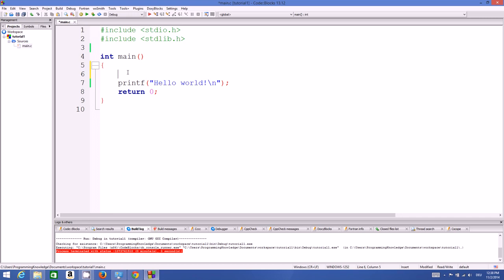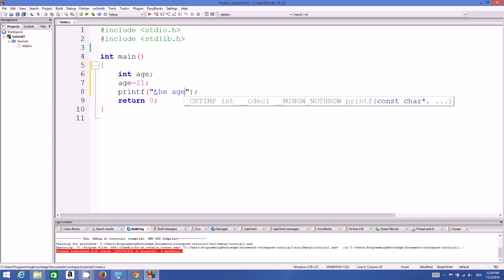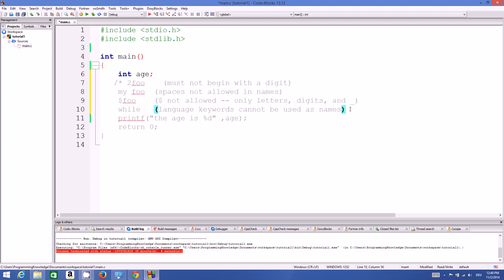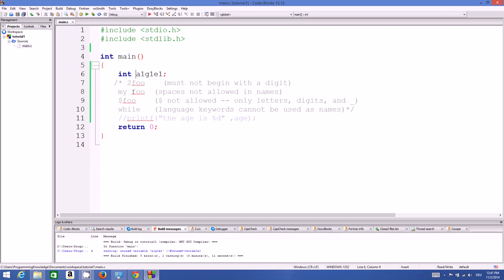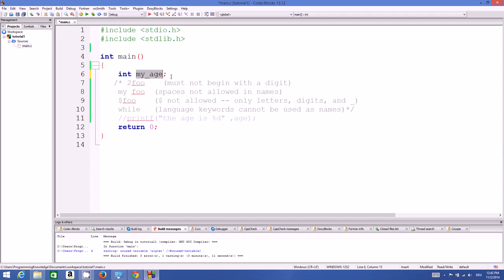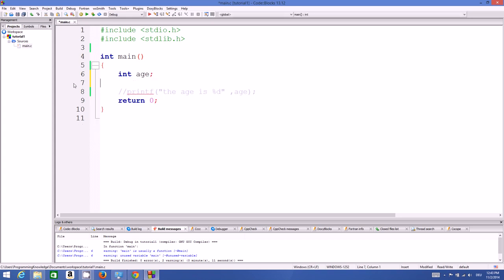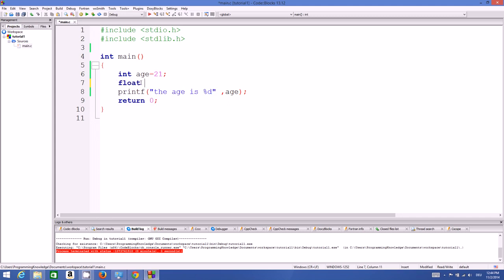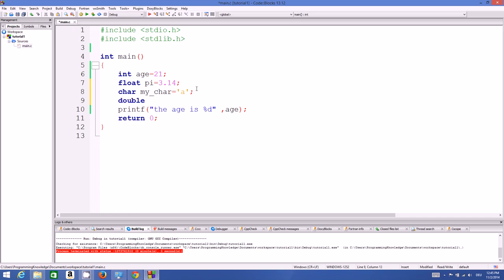C Programming for Beginners 5 Variables and Basic Datatypes